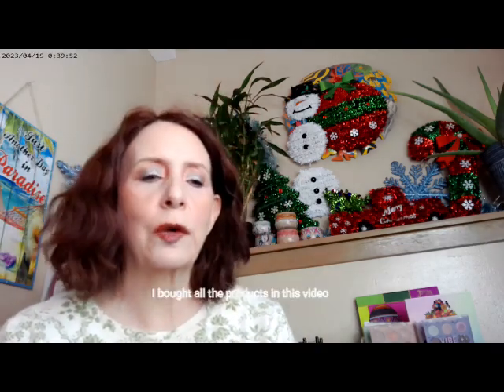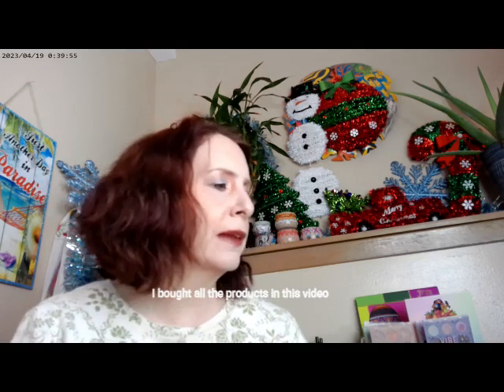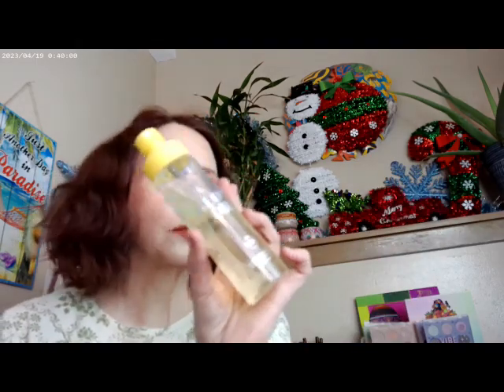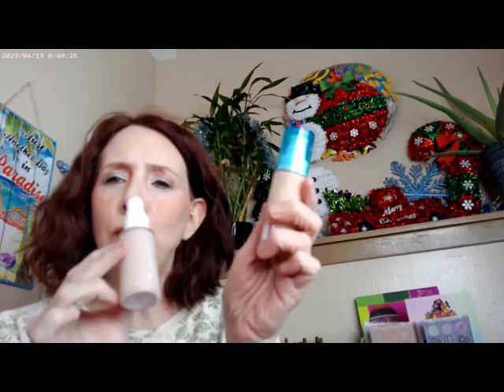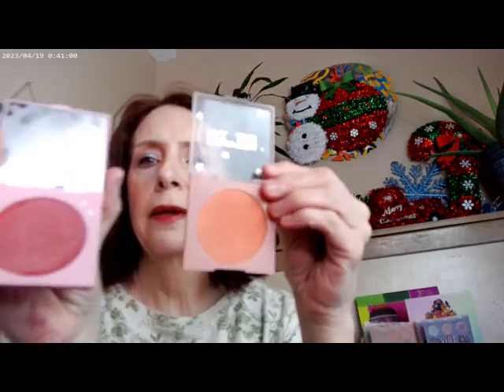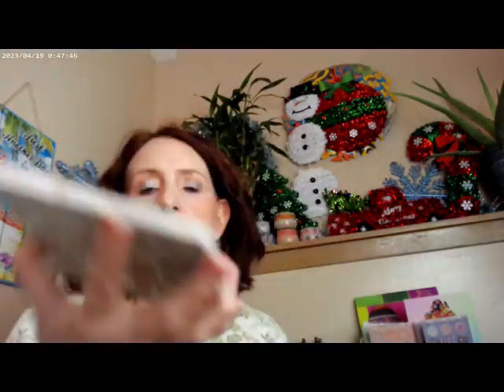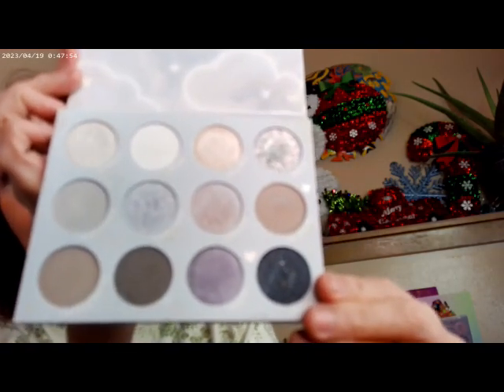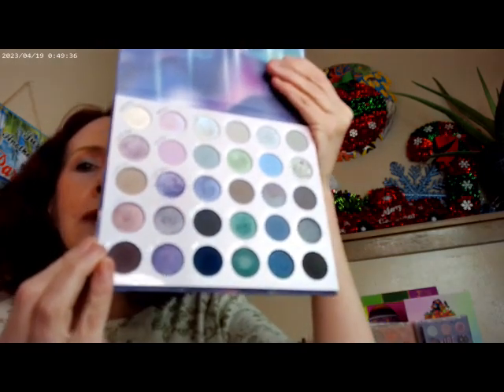What to do with grey eyeshadow 2 5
Uoma by Sharon C Fair Lady T2 and Colourpop Pretty Fresh 53 Cool, LYS WetnWild Incognito Concealer, Colourpop Sunset Strip Cream Blush, Maybelline Master Chrome Molten Peach Highlighter, Uoma by Sharon C Taupe Brow, Tarte Tartlette Mascara, Juvia's Place Nubian 3 Coral Palette, Relove Revolution Wonder Baby Gloss, Supergoop Glow Oil SPF 50, Hourglass Ambiant Powder,, Colourpop Blush Just Cruisin, Trixie Ninth Inning Spray,

Colourpop Twist of Slate, Troublemaker, Cloud 9 and Aurora Struck Palettes
Alter Ego Sakura Palette